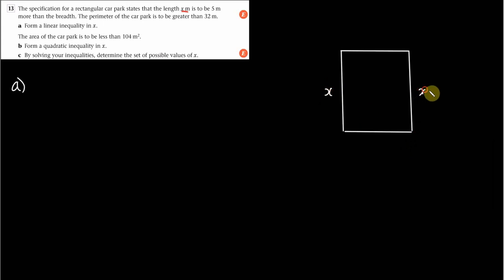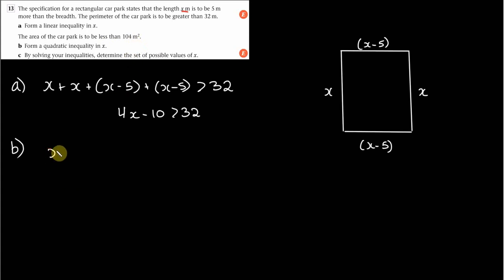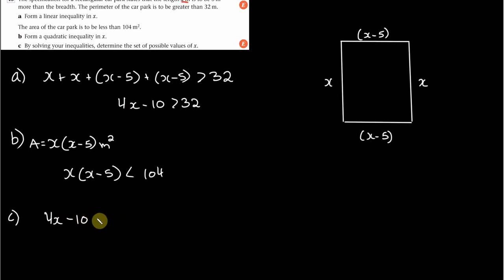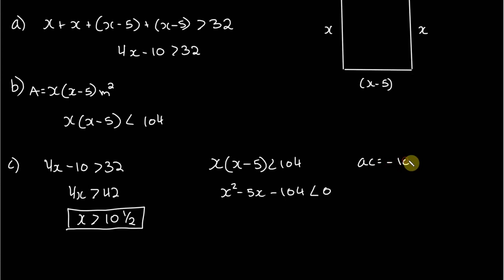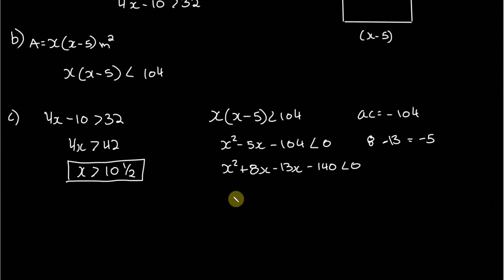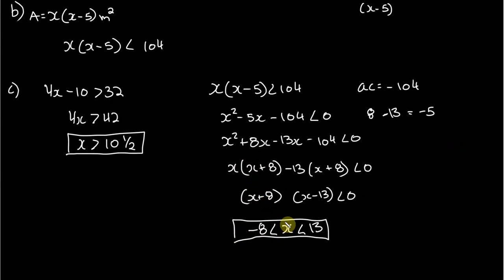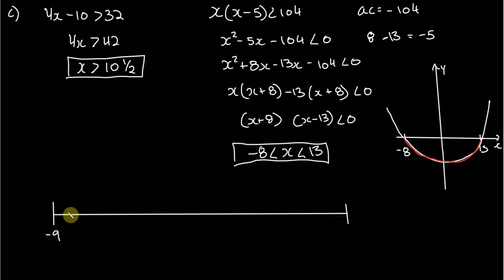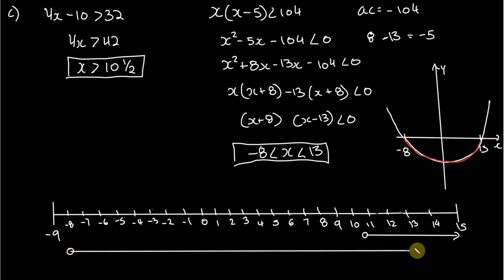Inequalities word problem - Form inequalities and determine set of values of x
In this video I discuss a past exam problem from one of my textbooks, requiring one to form a linear and quadratic inequalities and find the set of values of x.